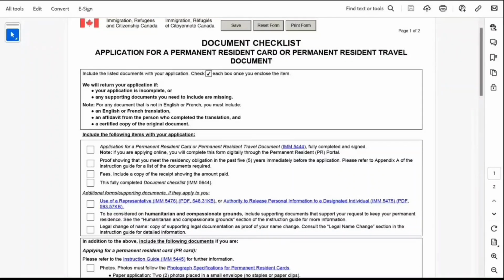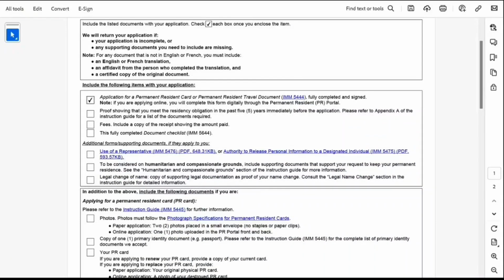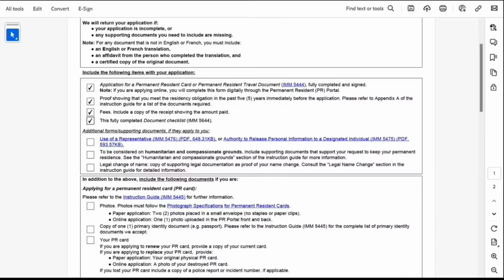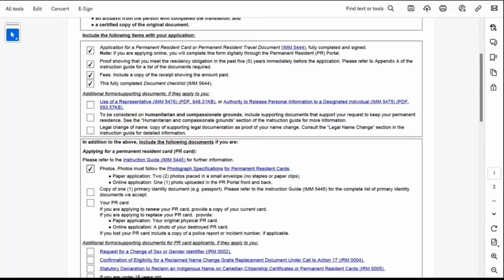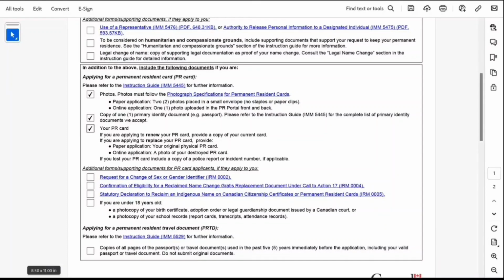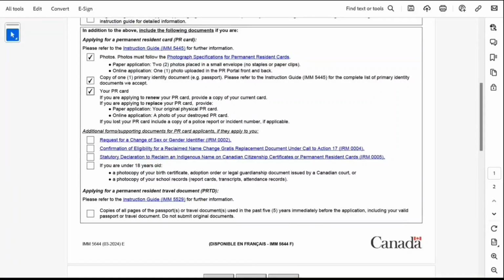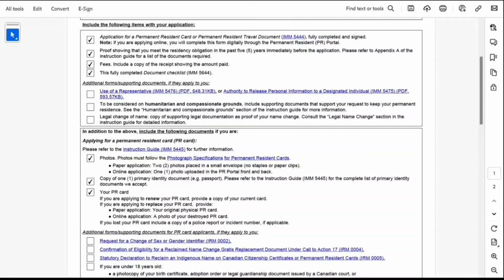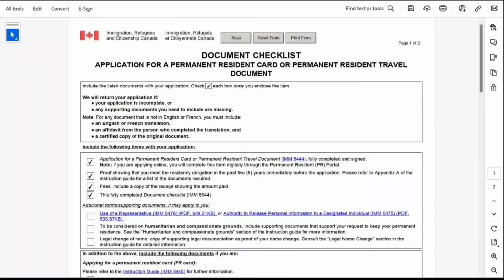Imm 5644e Document Checklist Permanent Resident Card - How To Fill Step By Step Full Information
Hello,

In this video, I have shown how to fill the form Imm 5644e Document Checklist Permanent Resident Card .This needs to be done along with your PR card application form to renew/ replace your PR card for Canada